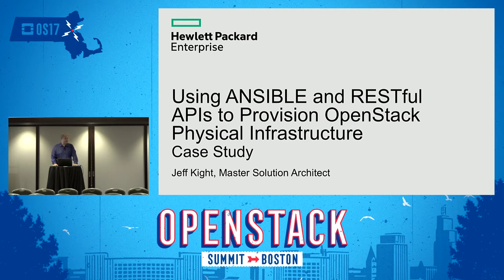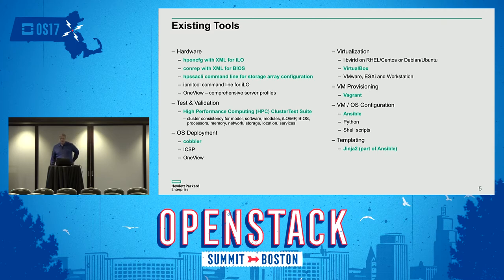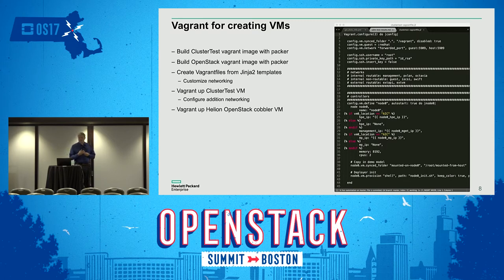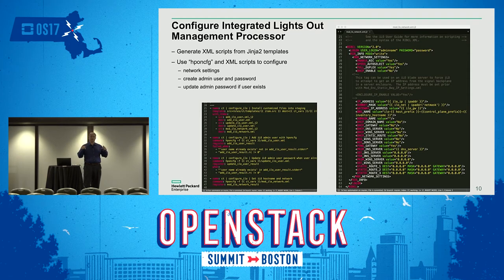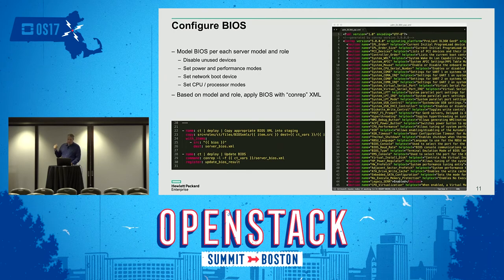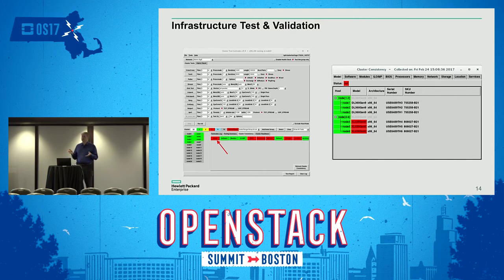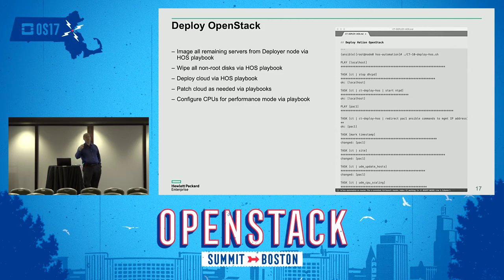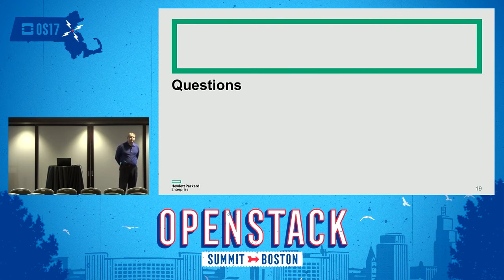Using ANSIBLE and RESTful APIs to Provision OpenStack Physical Infrastructure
"Getting the infrastructure right" is critical for a successful OpenStack deployment. Automating the infrastructure setup and configuration can mitigate human error. Join us as we present and demonstrate a case study on automating infrastructure deployment with Ansible and REST APIs. Topics covered:1. Using REST APIs to import infrastructure inventory into Ansible2. Using Ansible to configure: - Network switches - Management processors - Server BIOS - Server storage arrays3. Using Ansible to i